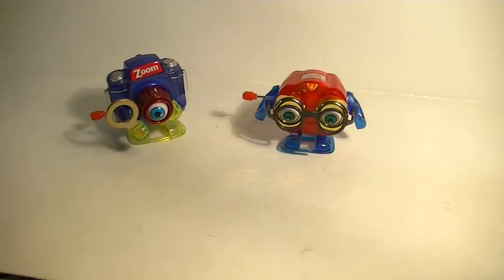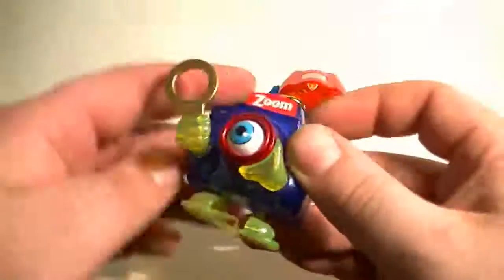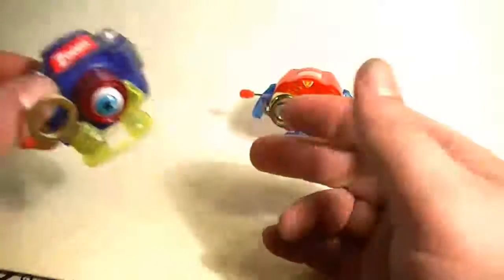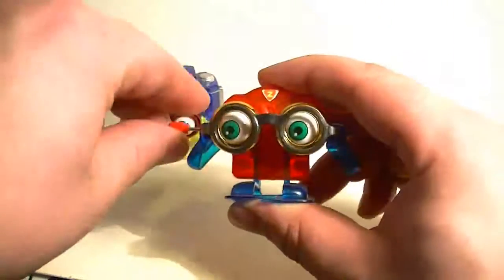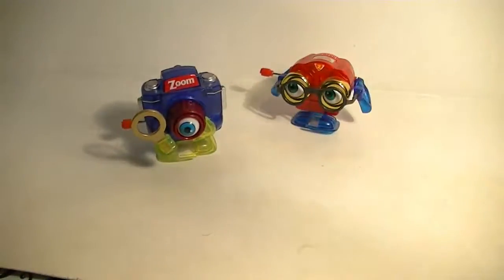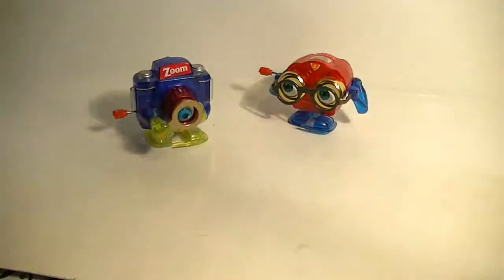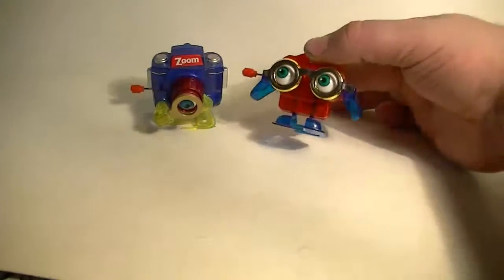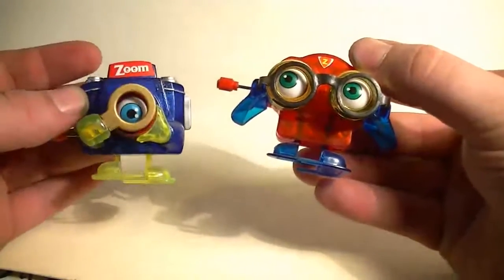Wind-up Toys Peepers And Zoom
Toys from an old Walt Disney Movie from the 80's called "where the toys come from" a very retro but bad ass movie and perfect for kids.